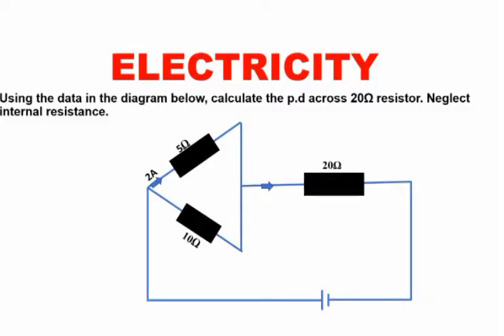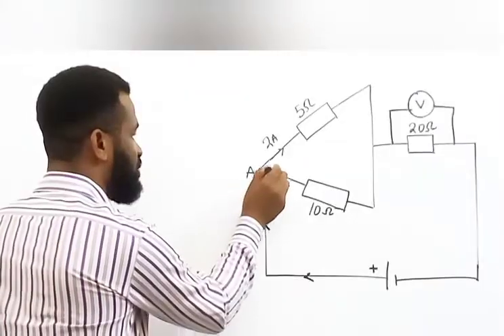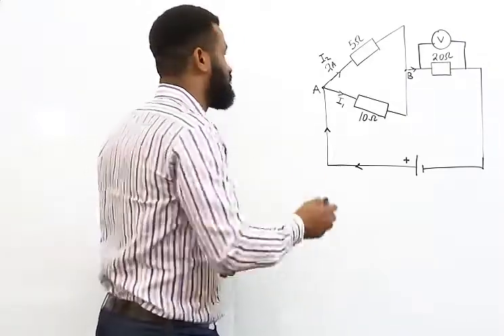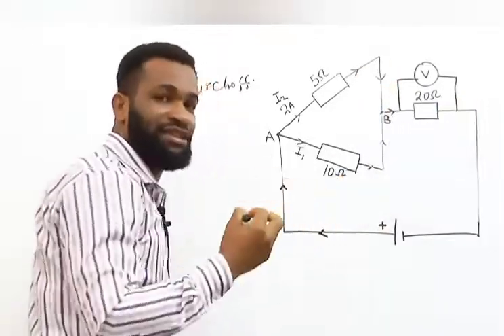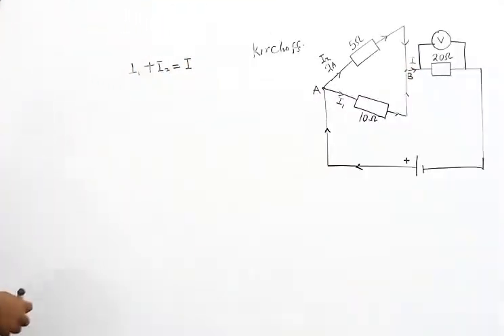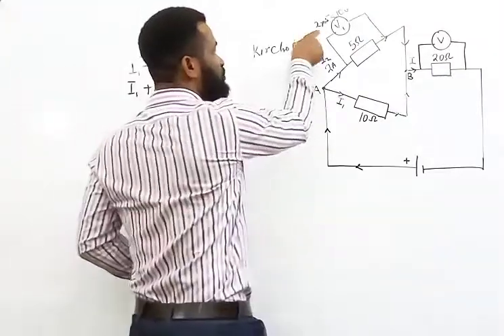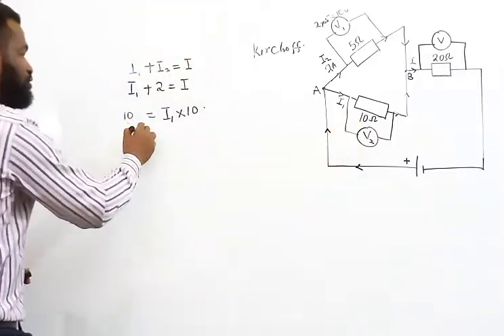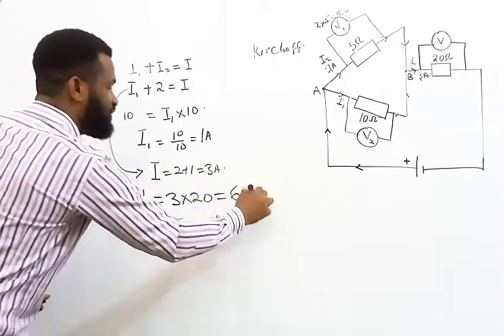How to find voltage or potential difference of an electric circuit.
How to find the potential difference of an electric circuit in physics.
Application of Ohms law.